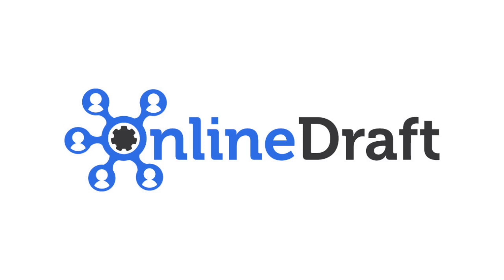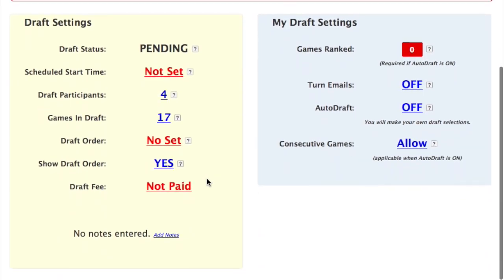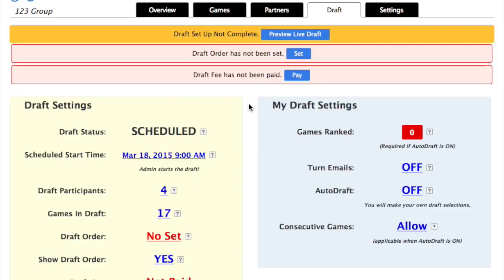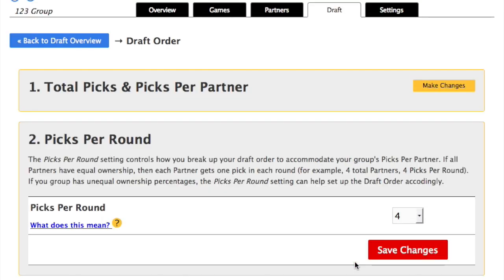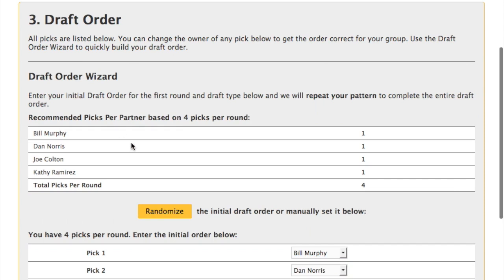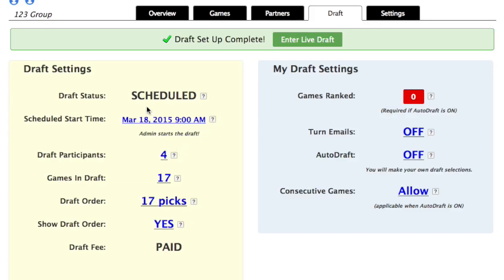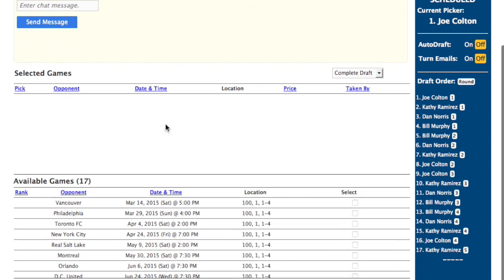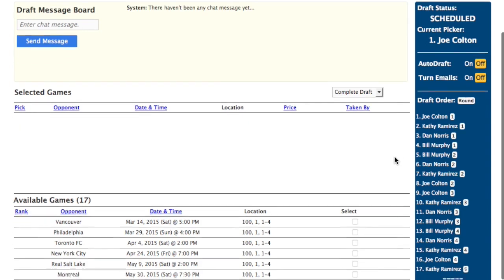OnlineDraft Setting up a Draft